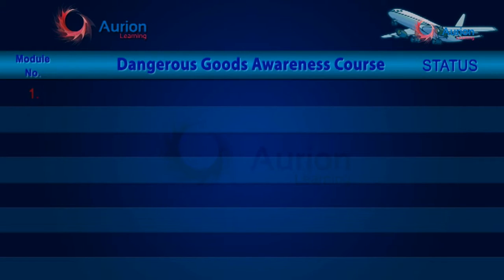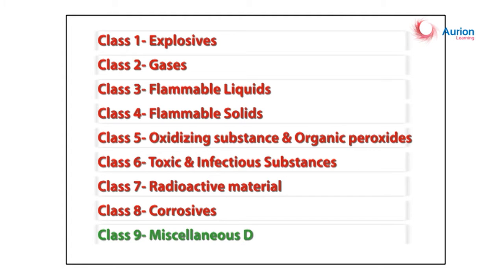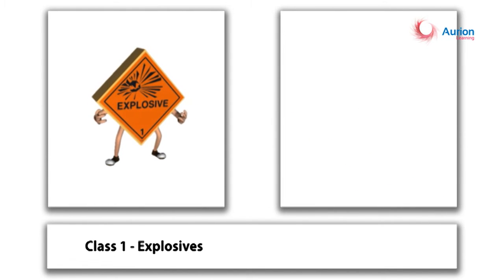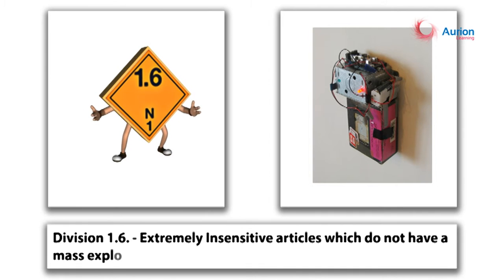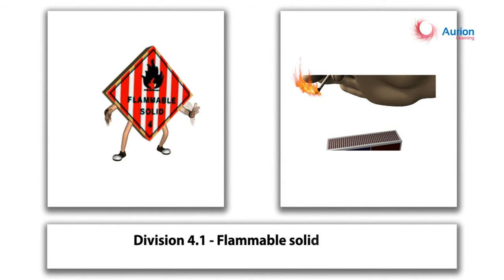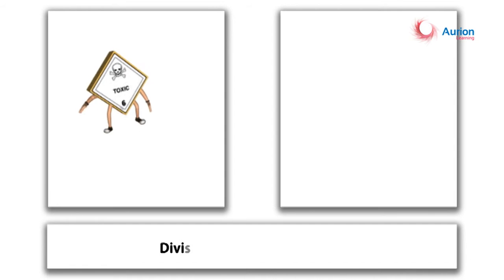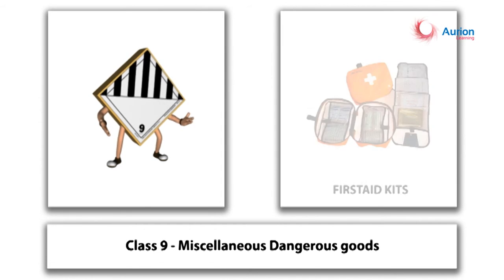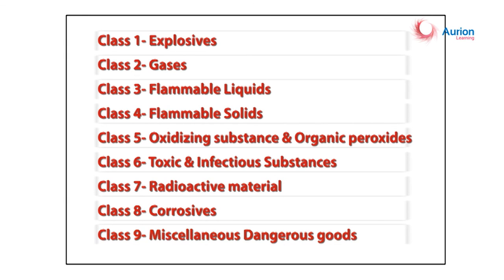DGA_English_Module_03